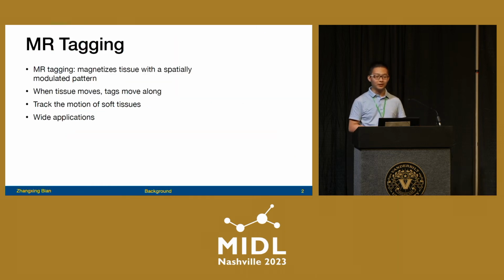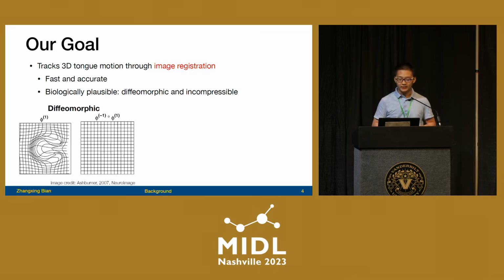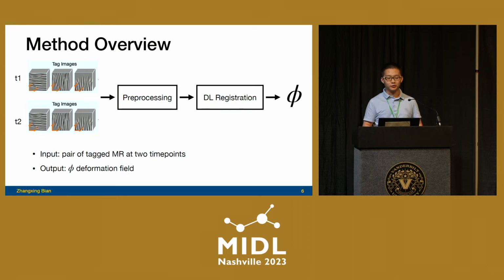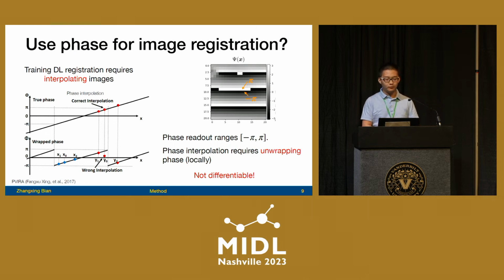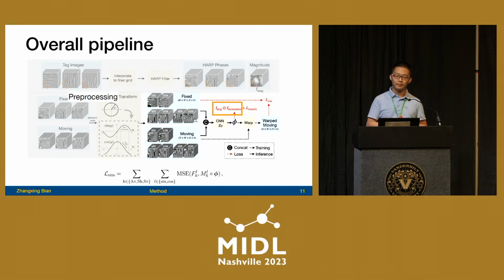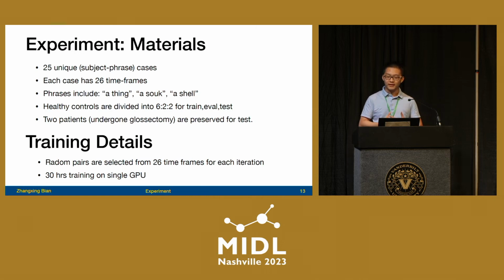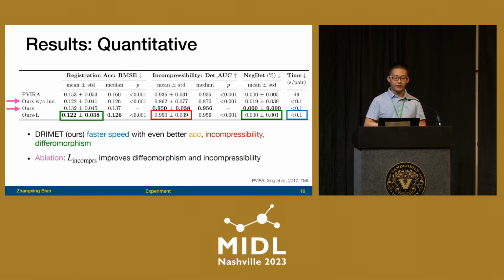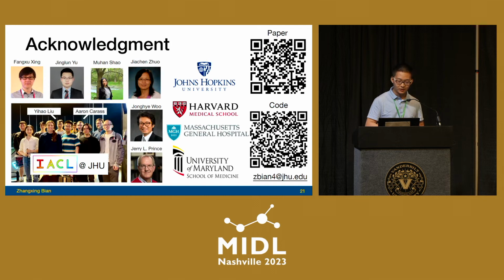DRIMET: Deep Registration-based 3D Incompressible Motion Estimation in Tagged-MRI with Applicatio...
Zhangxing Bian presents "DRIMET: Deep Registration-based 3D Incompressible Motion Estimation in Tagged-MRI with Application to the Tongue" at Medical Imaging with Deep Learning (MIDL 2023), Nashville, TN, 10 - 12 July, 2023.

Z. Bian, F. Xing, J. Yu, M. Shao, Y. Liu, A. Carass, J. Zhuo, J. Woo, and J.L. Prince, "DRIMET: Deep Registration-based 3D Incompressible Motion Estimation in Tagged-MRI with Application to the Tongue", Medical Imaging with Deep Learning (MIDL 2023), Nashville, TN, July 10–12, 2023.